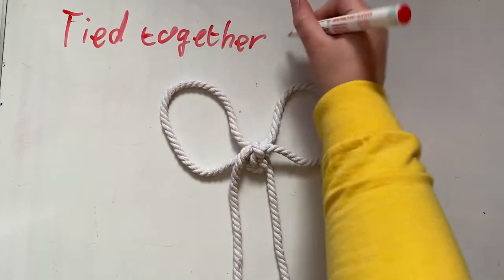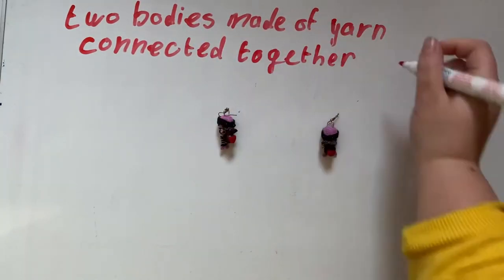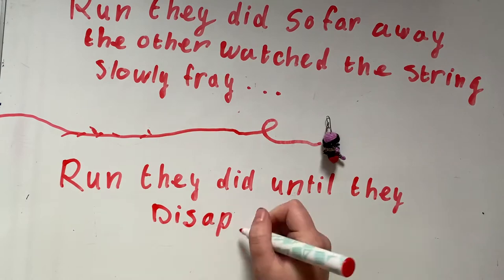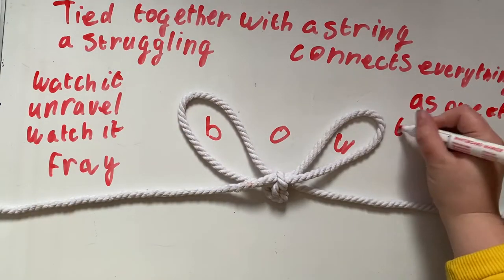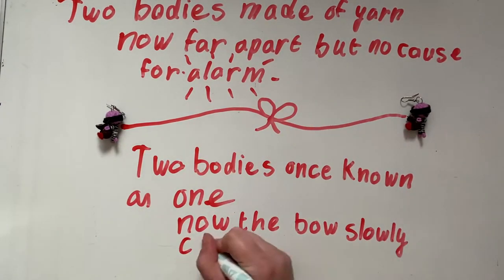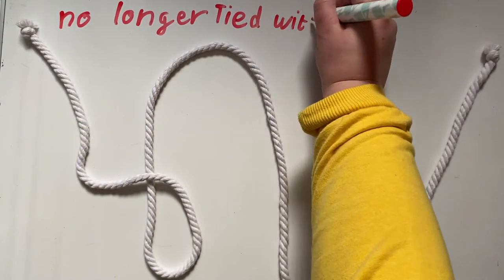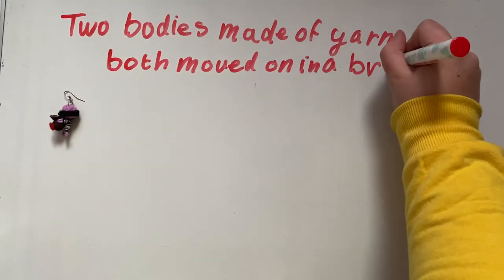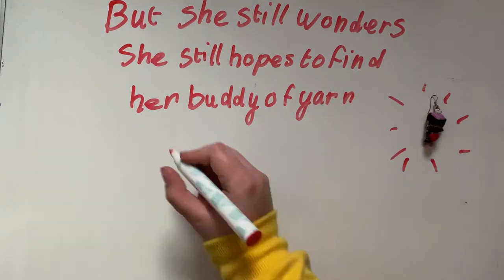Yarn - Original Song | Shirleydocious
Recently I found someone online who I didn't expect to ever see again, in a way I never suspected to.
I didn't know how to react as I don't think they want to get back in touch with me, so instead of reaching out, I made this (honestly not very good) song.

-x- Shirley